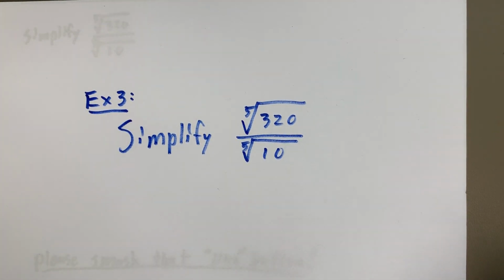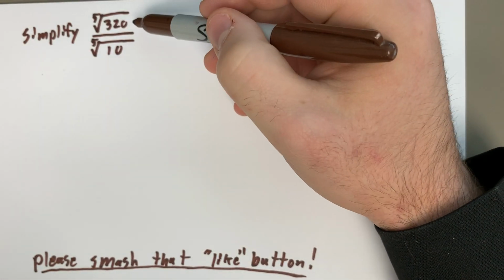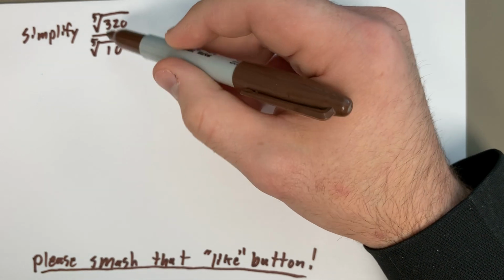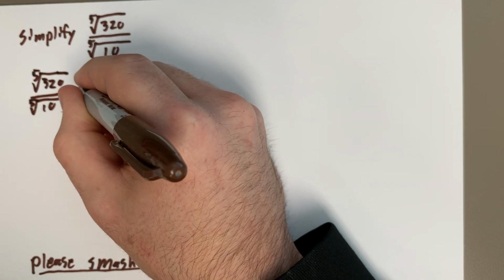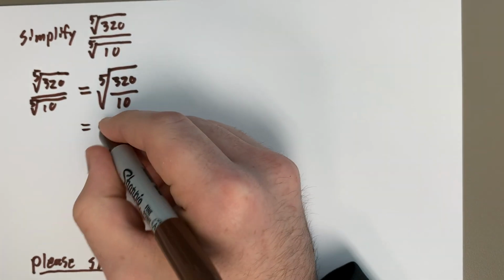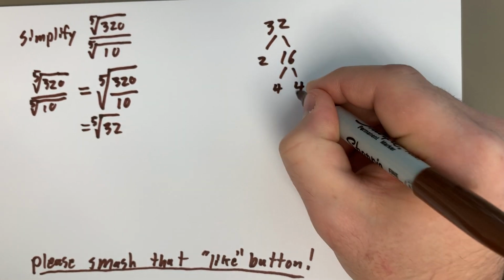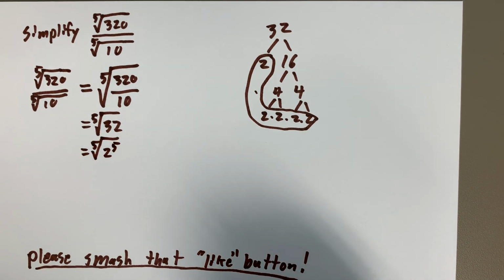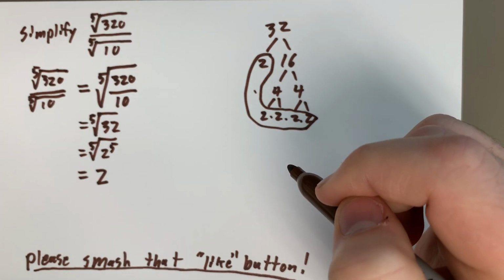Ex 3: How to Simplify Quotients of Radical Expressions